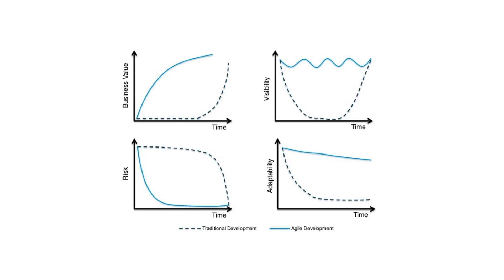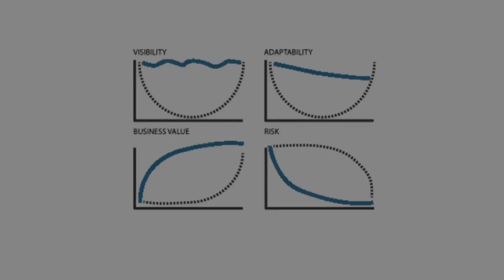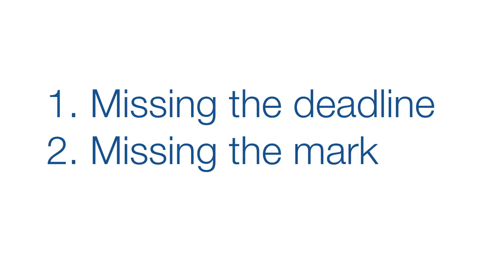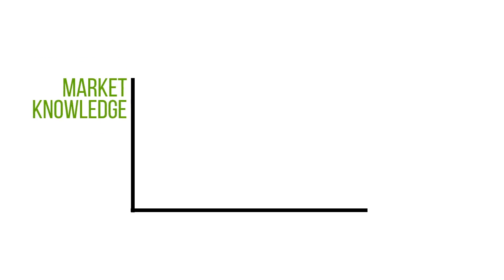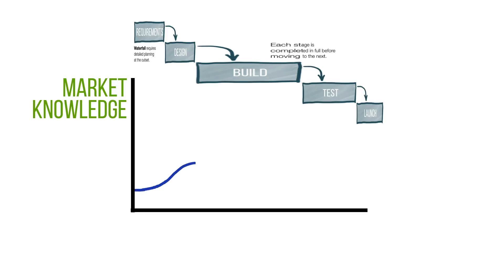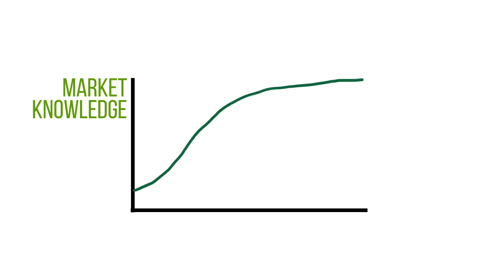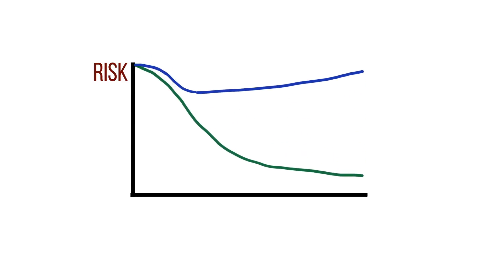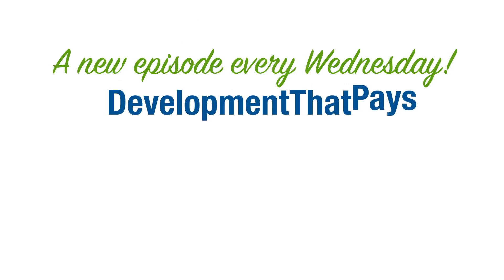Waterfall, Agile and RISK + FREE CHEAT SHEET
Today we look at Waterfall and Agile through the lens of RISK. This one may be controversial!

Thanks to James Allen for letting me know that the origin of the "Gang of Four" graphs is likely to be VersionOne (now digital.ai). Check out the original article on the VersionOne website here:

Last time, we looked at the graph of VALUE. Today, we'll turn our attention to the graph of RISK.

If you thought I was critical about the VALUE graph, wait until you see what I say about the RISK graph!

82. Waterfall, Agile and RISK + FREE CHEAT SHEET

Previously 40 graphs from across the web Today Waterfall and Agile through the lens of RISK. And stick around to the end to grab your free Waterfall vs Agile Cheat Sheet. Welcome to Development That Pays I'm Gary Straughan I was reminded this week of the best boss I ever worked for. An Irishman through and through there was always a bottle of whiskey in his desk drawer I hasten to add that that it only came out in cases of extreme need Such as taking the edge off an all-nighter When I take work to him for review He's always start by saying that it was awesome and he'd proceed, line by line to rip it apart One day he must have seen the look of annoyance on my face and he said to me "Gary, if you did But before we do I took some comfort from that. A week ago, I didn't know which of these was the original. Thanks to James Allen for letting me know that the likely origin is Version One. I've put it I have put a link to the appropriate article in the notes below. Now that I know where it comes from I feel slightly awkward about being critical of the graphs But, hey, If they didn't exist, I wouldn't be able to comment So it's all good, By , I quick thank you to everyone who commented on the previous episode - on the graph of value. We'll have a wash-up session on that one another time. I thought we might have a quiet and respectful look At the RISK graph When I think about the risk of a project, there are two types that come to mind. The risk of missing a launch deadline. The risk of missing the mark. Producing a product that nobody wants. The first is inconvenient: a delay in recouping your investment The second is a disaster: no chance of recouping your investment. Ever. So let's stick with the risk of missing the mark. The risk of Total Project Failure. When a project misses the mark, why does it miss the mark Well, it's likely to be because we built something that no one wanted And why did we build something that no one wanted Because we didn't know the customer well enough We didn't learn enough. Now, there are also several forms of LEANING. Agile teams have retrospectives to help them to learn to be.. well... better agile teams. This is NOT kind of learning I'm talking about here. ... I'm specifically talking about learning about the customer , about the market. Lets try a graph of learning. Actually no. I'm going to do graph of the RESULT of learning: Knowledge (You'll see why that distinction is important in a moment.) I'm going to label it "market knowledge" just so we're super clear. Starting with a Waterfall project. Just so I can keep track, I'm going to bring down the stages of a Waterfall project. Stretch it a little bit. Ok, the project kicks off. At the beginning of a project, the level of knowledge is low. Through the Requirements Gathering stage and I suppose during... MDesing pahse, the knowledge level goes up. Actually, in the case of waterfall, a lot of research on the scope / design phase Not sure about the shape Don't think it's this: if you're are gaining knowledge at this rate why would you stop After all, in a Waterfall project this is your one and only chance to.. errr. learn So maybe it flattens out. And then what happens in the build phase So the knowledge curve ... Flat lines Actually.. It's not flat. If it were LEARNING... it would be flat line (Because we're not LEARNING any more.) But Knowledge is perishable. White we're building, the market is changing The knowledge we acquired starts to go out of date. Again, not sure about the shape Maybe this Can't think that moving to the testing phase would change anything So on it continu